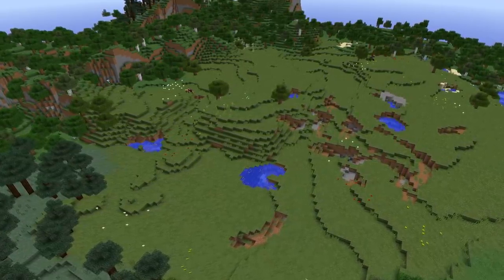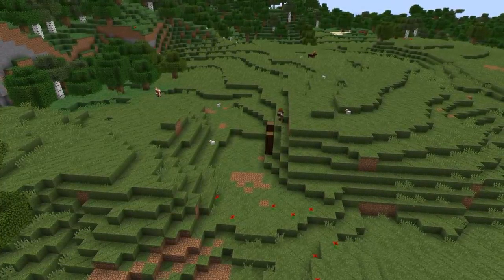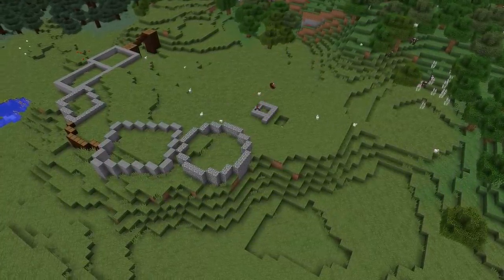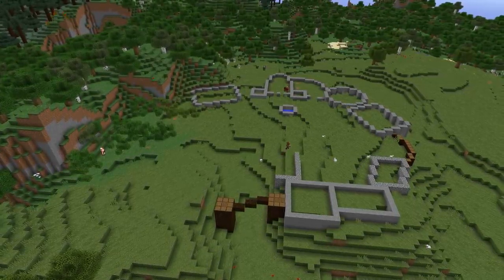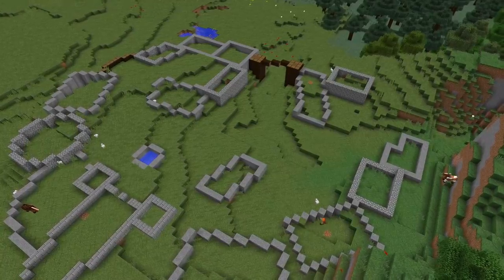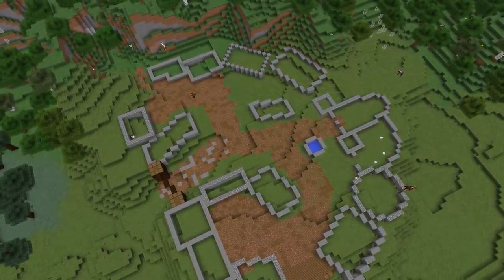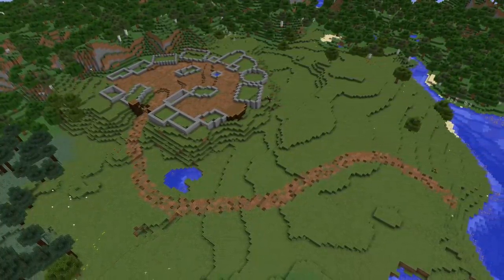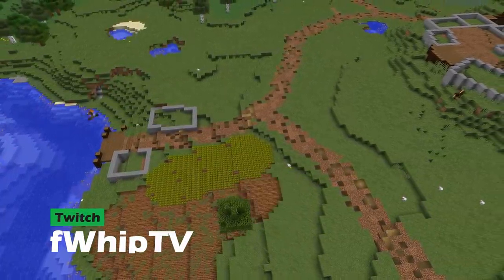How to Build an Awesome Village in Minecraft 1.13 Vanilla [WORLD DOWNLOAD]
In today's Minecraft 1.13 Vanilla Let's build Episode, We are going to be talking about how to build a Village in Minecraft which could be a great fit for Minecraft 1.14 as well!

Coordinates if you don't spawn there:
0, Y, -650